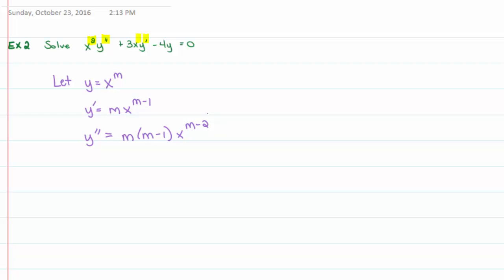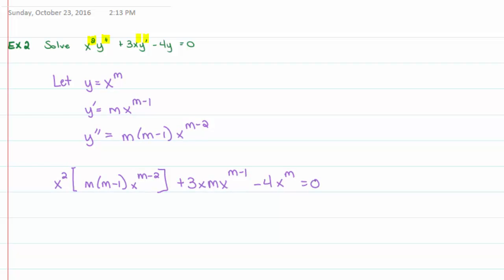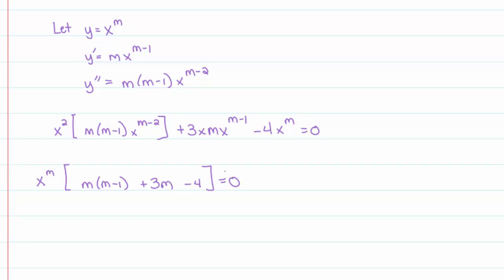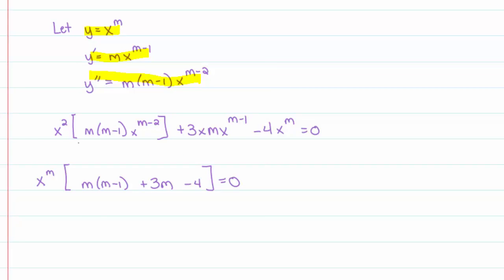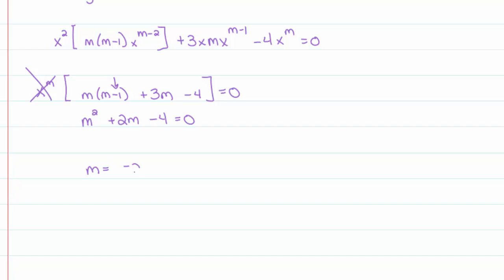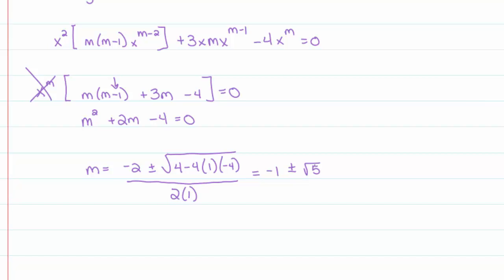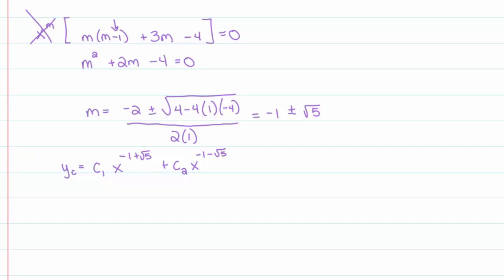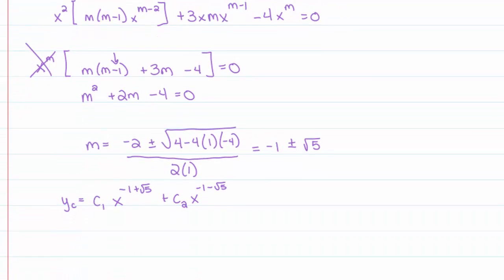Math 420 4.7-2: Example 2 (a characteristic equation with two real roots)